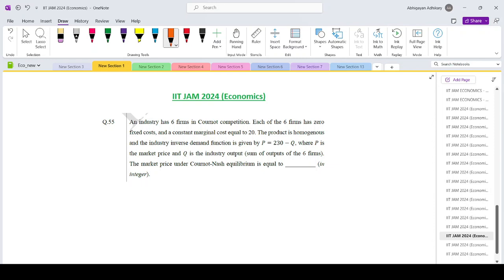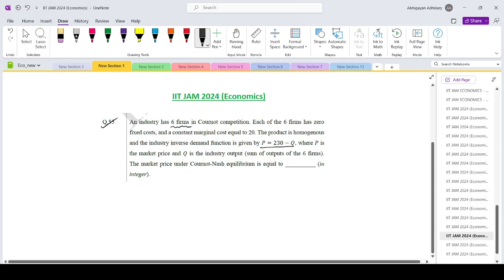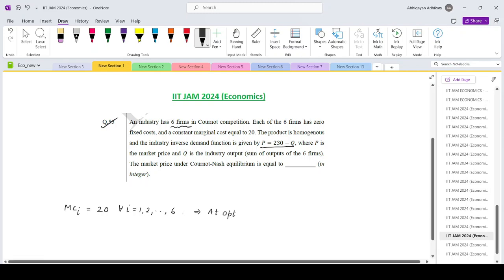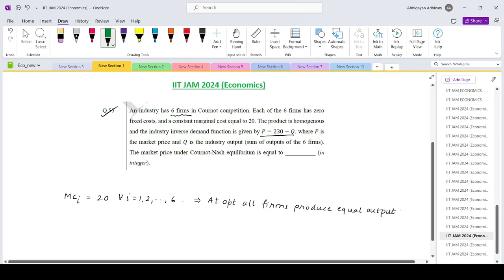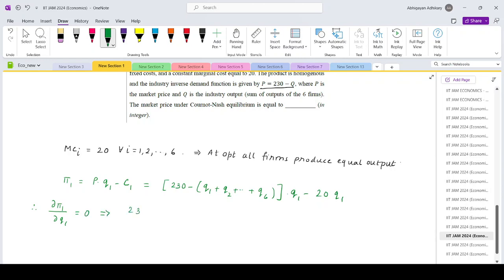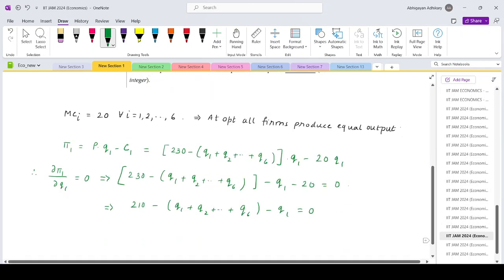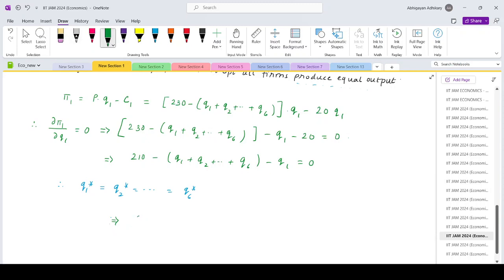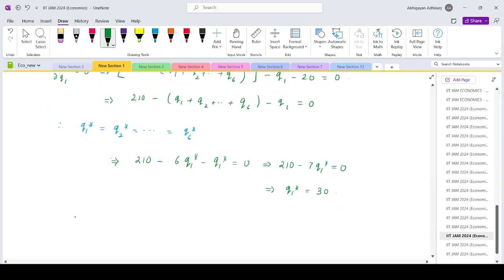Master IIT JAM 2024 Economics: Solving Problem 55 Live!" 📝💡 Unravel this key question with experts!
Welcome to Sourav Sir's Classes, your premier destination for comprehensive and expert guidance in mastering the IIT JAM 2024 Economics examination! In this live session, our highly experienced instructors will meticulously dissect and elucidate Problem 55 from the IIT JAM 2024 Economics question paper, providing a deep dive into its intricacies, accompanied by step-by-step solutions, insightful explanations, and invaluable tips to aid in your preparation and ensure your success in this critical examination.

The IIT JAM (Joint Admission Test for Masters) is one of the most prestigious and competitive examinations for students seeking admission to various prestigious postgraduate programs in leading institutions like the Indian Institutes of Technology (IITs) and the Indian Institute of Science (IISc). Particularly, the Economics paper of IIT JAM demands a thorough understanding of fundamental concepts, advanced problem-solving skills, and a strategic approach to tackle its challenges effectively.

At Sourav Sir's Classes, we understand the significance of proper guidance and structured preparation in achieving success in competitive examinations like IIT JAM. With our years of experience and a proven track record of helping students excel in various competitive exams, we are committed to providing you with the best-in-class coaching that caters to your unique learning needs, equips you with the requisite knowledge and skills, and empowers you to realize your academic aspirations.

Our team of expert instructors comprises seasoned educators, subject matter experts, and industry professionals with extensive experience in teaching and mentoring students for competitive exams. They bring a wealth of knowledge, expertise, and passion for teaching, ensuring that each session is engaging, insightful, and impactful. Whether you're grappling with complex concepts, seeking clarification on specific topics, or aiming to enhance your problem-solving abilities, our instructors are here to guide you every step of the way.

In this live session focused on Problem 55 from the IIT JAM 2024 Economics question paper, our instructors will delve into the nuances of the problem, elucidate key concepts and techniques required to solve it, and provide comprehensive solutions that demonstrate the application of relevant theories and methodologies. By participating in this session, you will not only gain a deeper understanding of the specific problem but also develop essential skills and strategies that are essential for success in the IIT JAM Economics examination.

At Sourav Sir's Classes, we believe in a holistic approach to exam preparation that goes beyond mere memorization of facts and formulas. Our coaching methodology emphasizes conceptual clarity, critical thinking, and analytical reasoning, enabling students to develop a strong foundation in the subject, foster a problem-solving mindset, and approach the examination with confidence and competence. Additionally, our comprehensive study materials, practice assignments, and mock tests are designed to reinforce learning, track progress, and identify areas for improvement, ensuring that you are well-prepared and primed for success on exam day.

Don't miss this invaluable opportunity to unravel Problem 55 of the IIT JAM 2024 Economics question paper live with our esteemed instructors at Sourav Sir's Classes. Join us and embark on a transformative journey towards academic excellence, career advancement, and personal growth.

Let us help you realize your aspirations and unlock your potential for success in the IIT JAM 2024 Economics examination and beyond!

Timestamp:
0:00 - 0:30 Introduction: Welcome to Sourav Sir's Classes
0:31 - 1:15 Overview of IIT JAM 2024 Economics Exam
1:16 - 1:45 Importance of Problem 55 in the Exam
1:46 - 2:30 Understanding the Problem Statement
2:31 - 3:15 Step-by-Step Solution Approach
3:16 - 3:45 Tips and Tricks for Problem Solving
3:46 - 4:13 Conclusion: Recap and Exam Preparation Tips